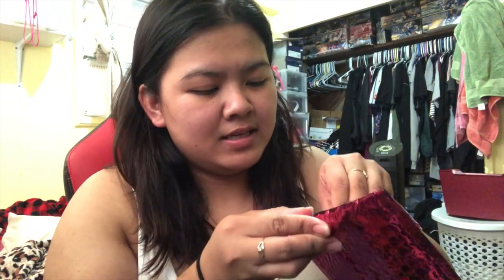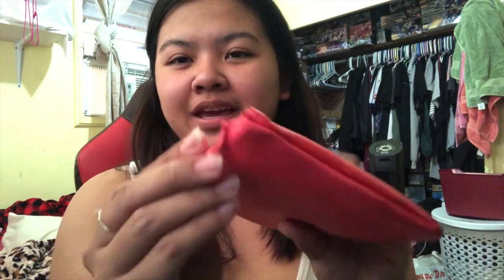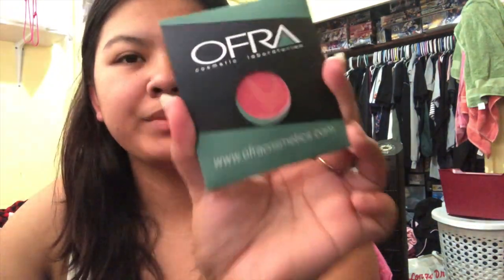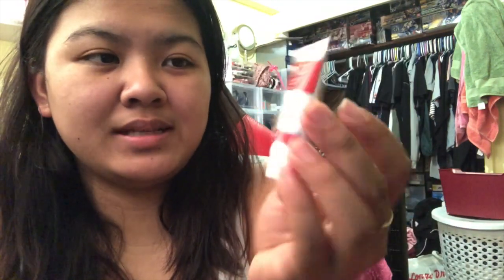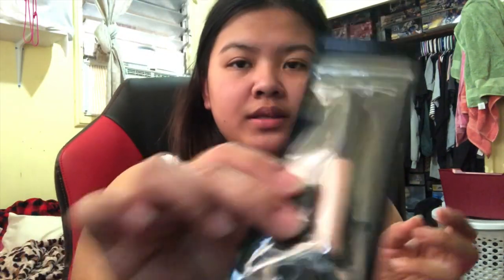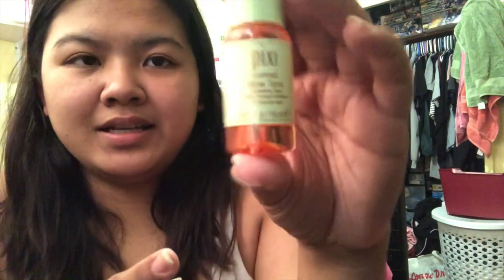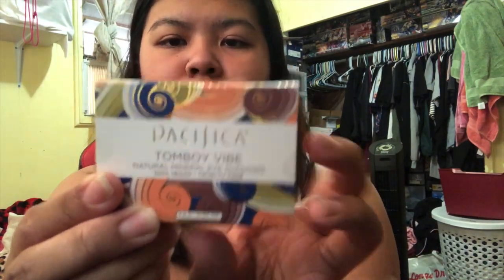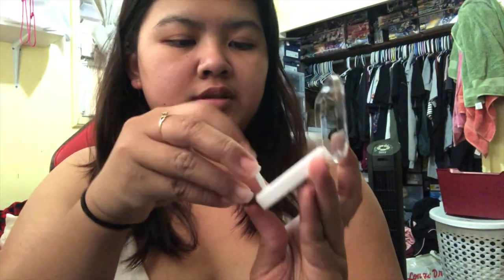JUNE IPSY BAG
Hey Lovelies!

I was excited to get this Ipsy bag! Watch and you’ll find out why…

INTRO BY EDITINGBYMATTHIEU
PRODUCTS MENTIONED:
June Bag
💕Mac Lipglass
💕Pixi By Petra Glow Tonic Exfoliating Toner
💕Ofra Cosmetic Blush
💕Cotz Tinted Face Sunscreen
💕Pacifica Tomboy Vibe Eyeshadow Palette